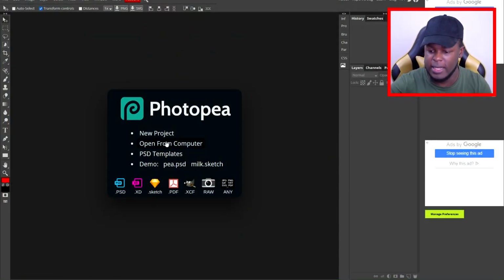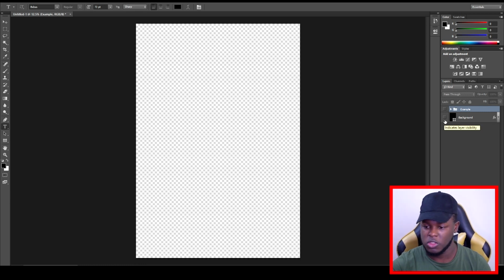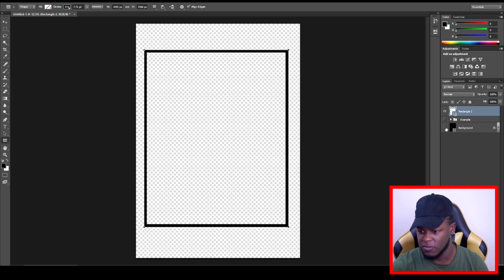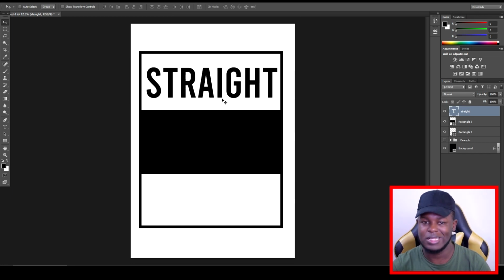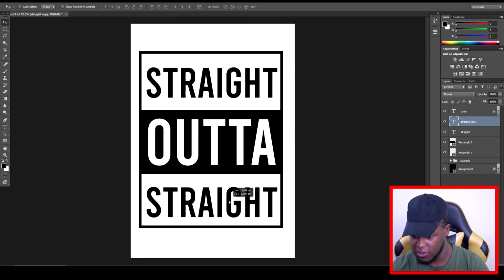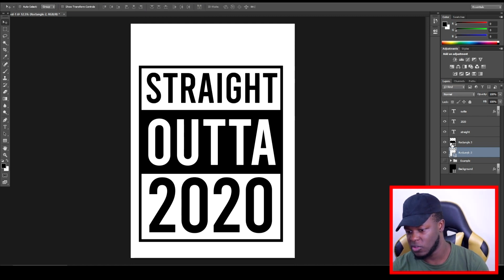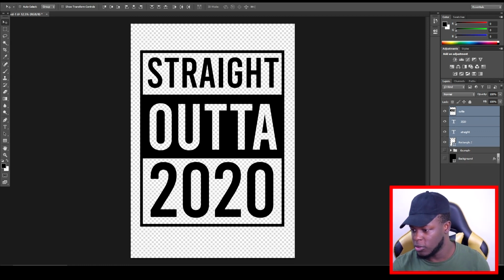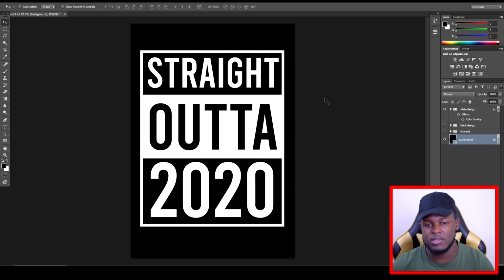Design ideas that Sell on Redbubble | STRAIGHT OUTTA Design tutorial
BEST PRINT ON DEMAND PAID TOOLS (ON SALE LIMITED TIME ONLY)